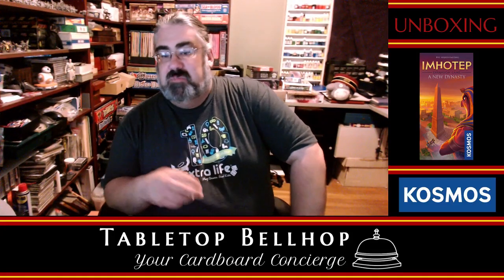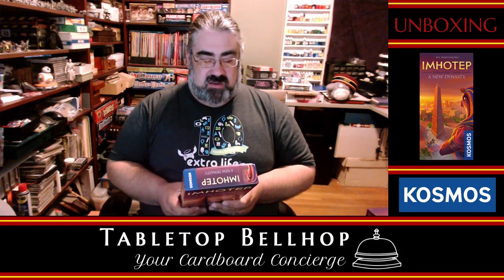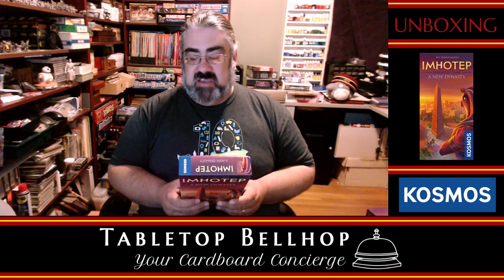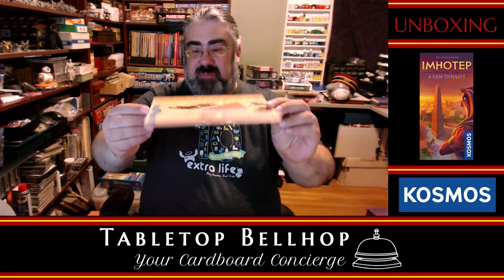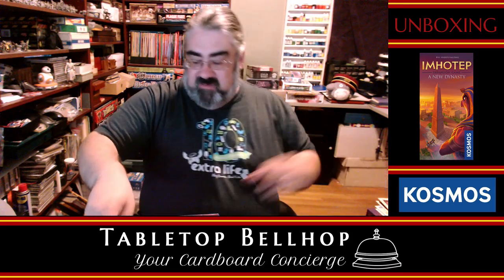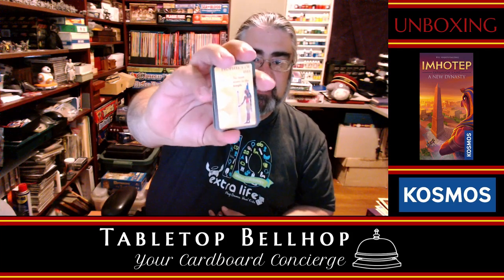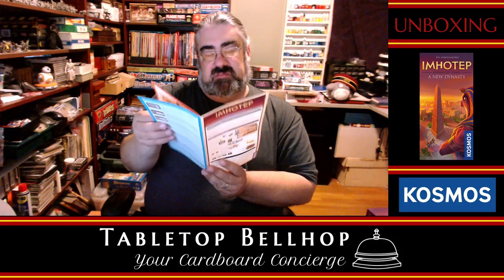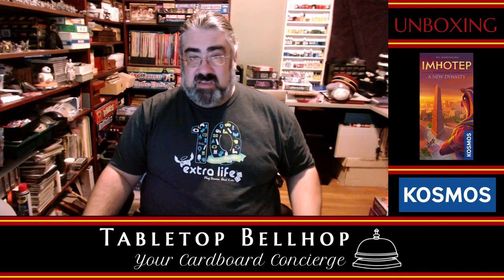Unboxing Imhotep A New Dynasty an Expansion for the board game Imhotep Builder of Egypt from Kosmos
A live Unboxing of the A New Dynasty expansion for the gateway board game Imhotep Builder of Egypt published by Thames and Kosmos. This is the first expansion for Imhotep and was published in 2017. Designed by Phil Walker-Harding and featuring art by Miguel Coimbra, Martin Hoffmann, Michaela Kienle and, Claus Stephan.

Construction of the Egyptian monuments continues! You have shown yourself to be worthy, and have been selected to lead future building projects. Can you prove your skill once again? In the market, there are new tools to support you in your work. Even the Egyptian gods are paying attention to your achievements! They are ready to reward you, if you are able to predict your building plans with accuracy. But if you fail, you will be punished. With new building site boards, new market cards, and much more, this expansion yields 1,024 playing variations in combination with the base game.